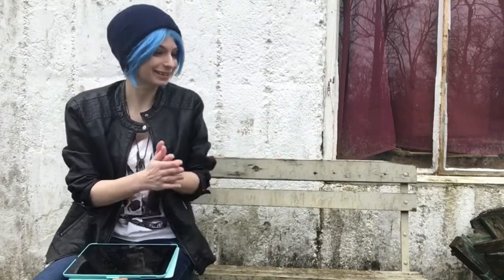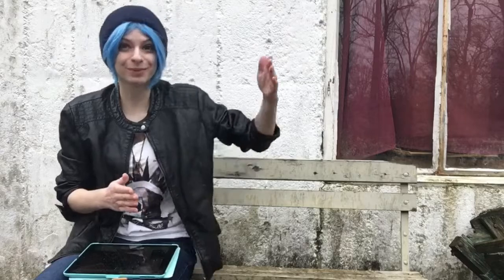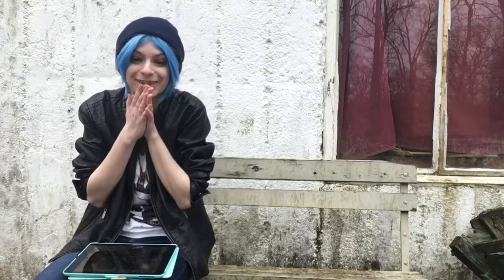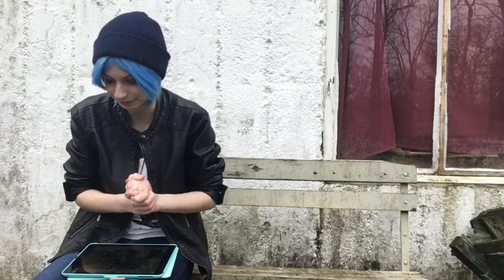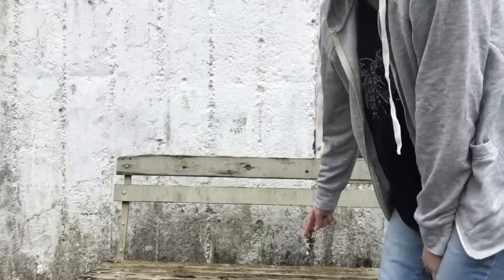cmv bloopers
These are for words ain’t enough and even if it’s a lie.
Not many though since I was filming alone.

FAQ

Yes I made my suit.
Yes I take commissions. My websites  linked above.
Exceptions include!
Ross the cat made by tsebresos
And mochi  the corgi made by ahuen

No I will not make a free suit for you. This is my full time job. I need the money for bills and personal items.
If you ask for a free suit you are automatically blocked from my channel.

I do not do tutorials. Please do not ask for one or tips on making suits. I will just delete the comment. It takes away customers from my buisness (this is my full time job, I do not have any other way of making money!) and there are a million other videos on making suits you can find yourself.